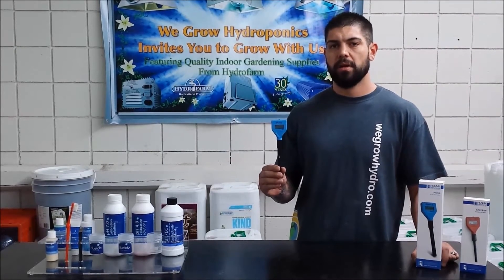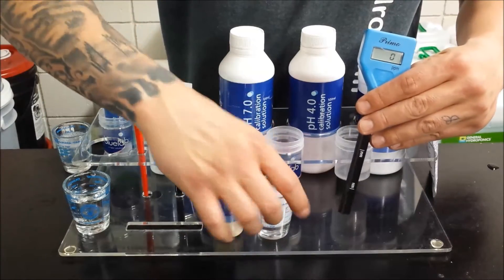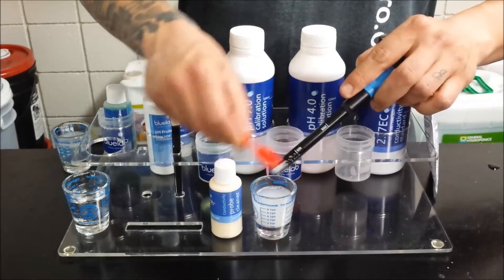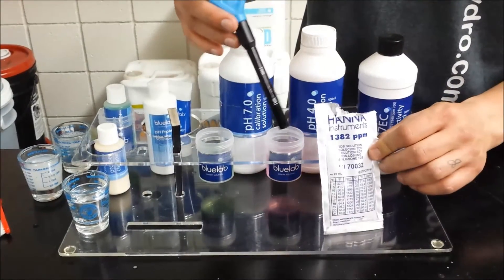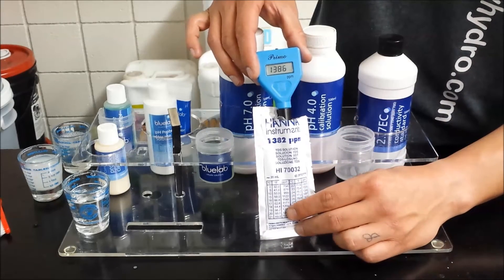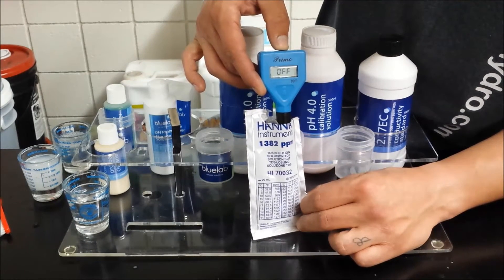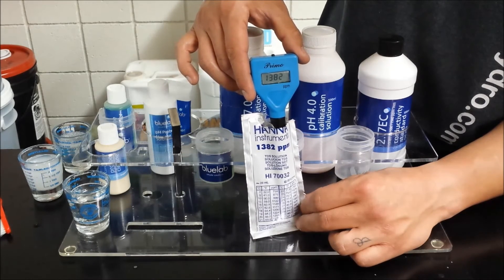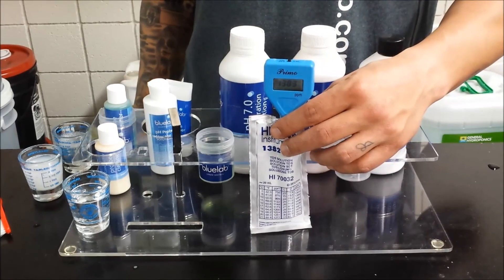Hanna Primo Calibration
The proper way to clean and calibrate your Hanna Primo TDS Tester.